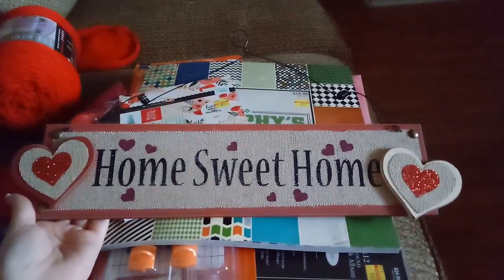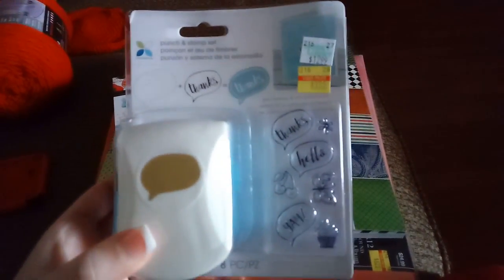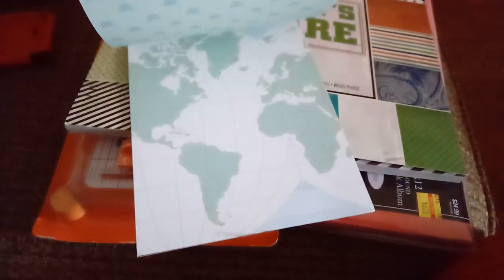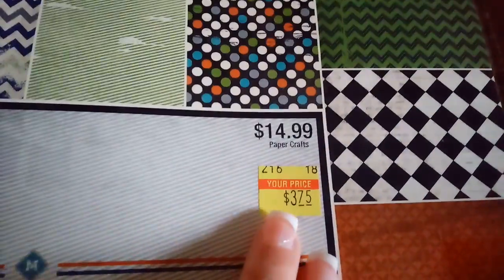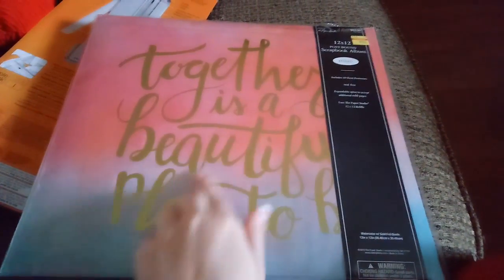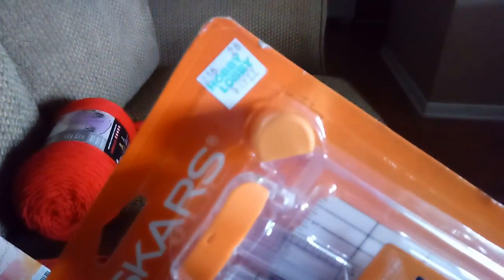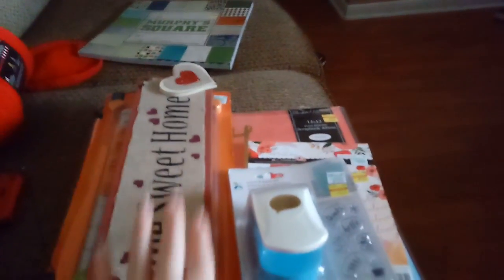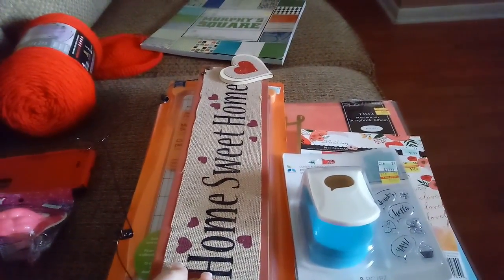Hobby Lobby Haul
A small Hobby Lobby craft haul!